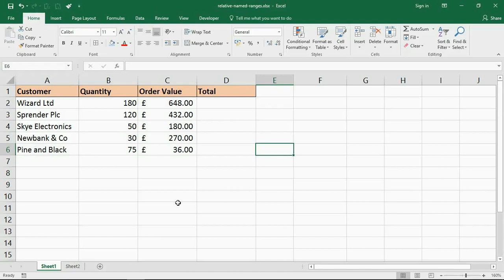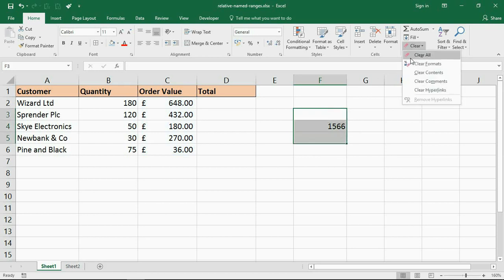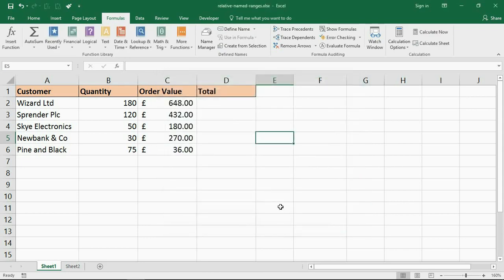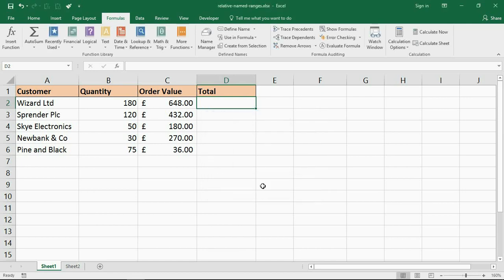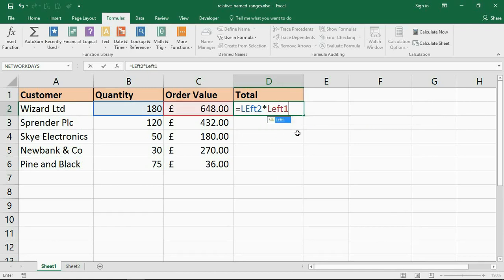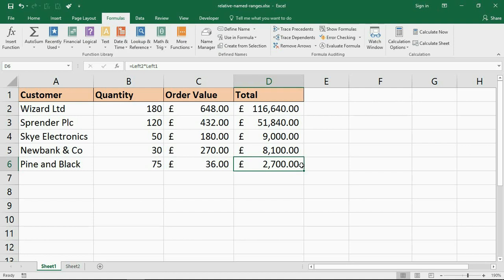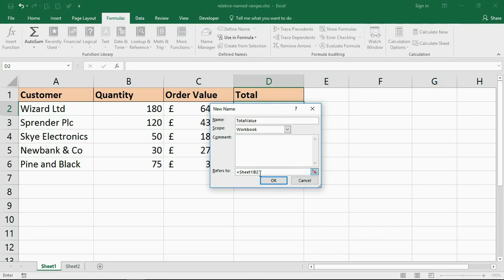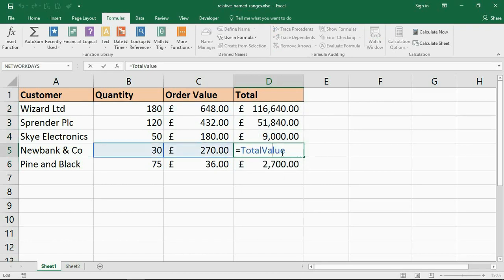Using Relative References in Named Ranges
In this video, we look at how to use relative references in named ranges. What the benefits with an example and then see how we can write a formula in the named range.

Creating named ranges can simplify how you refer to cells when writing formulas, creating charts and Conditional Formatting rules.

Typically named ranges use absolute references, because a named area is assumed to be a fixed area of a sheet.

Being able to name your own calculations I think is a strong example of using different reference techniques when defining names.